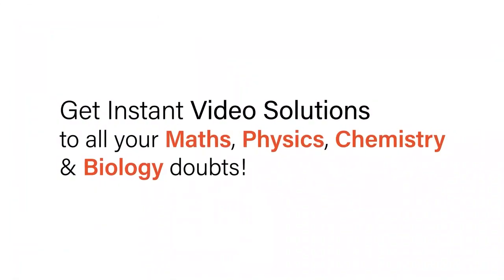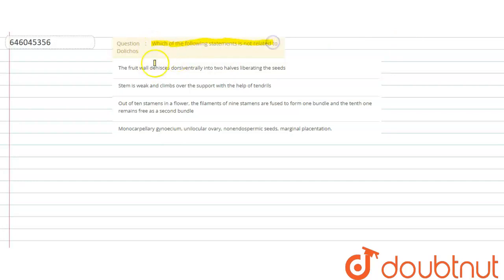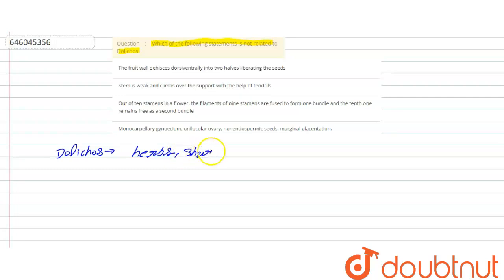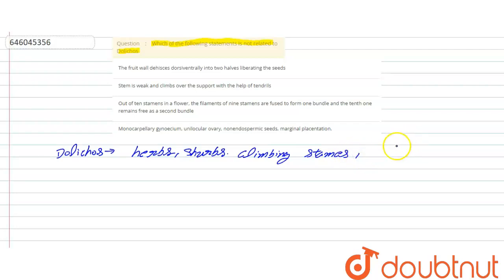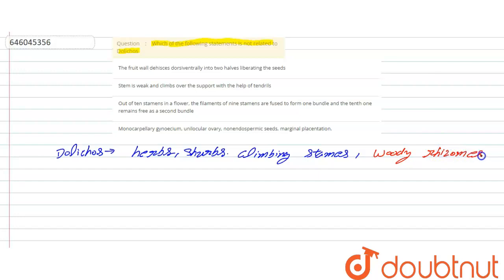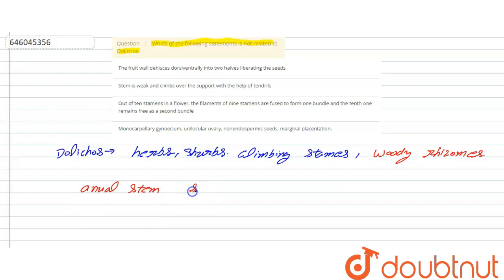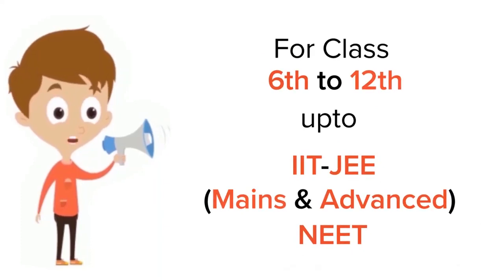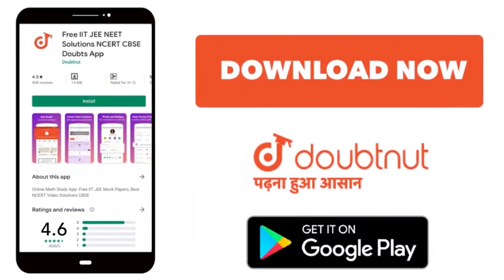Which of the following statements is not related to Dolichos | 12 | FAMILIES OF FLOWERING PLANTS...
Which of the following statements is not related to Dolichos
Class: 12
Subject: BIOLOGY
Chapter: FAMILIES OF FLOWERING PLANTS
Board:NEET

👉 Have Any Query? Ask Us.